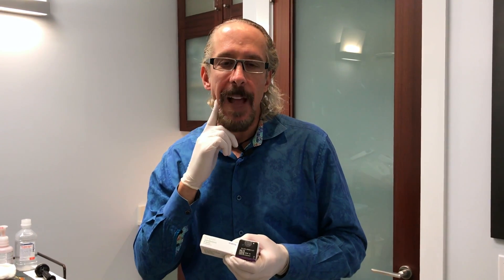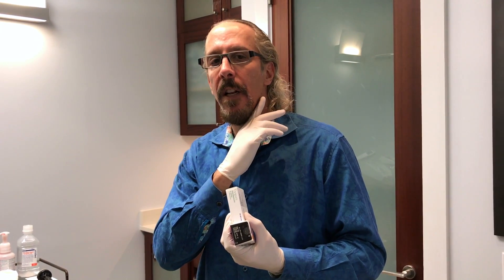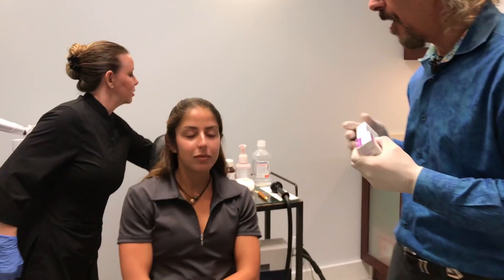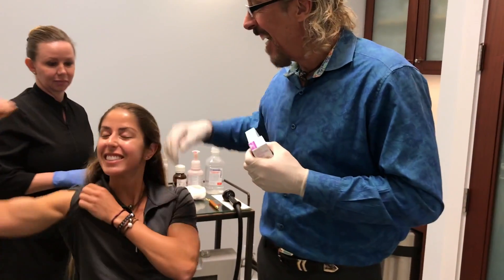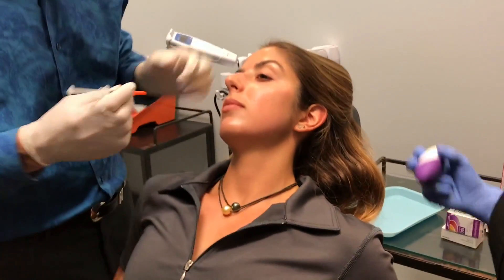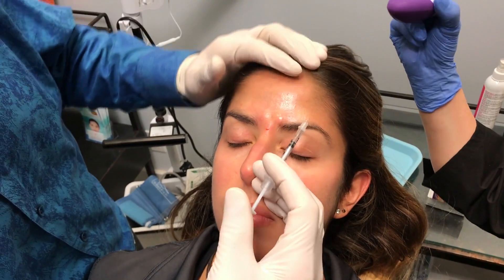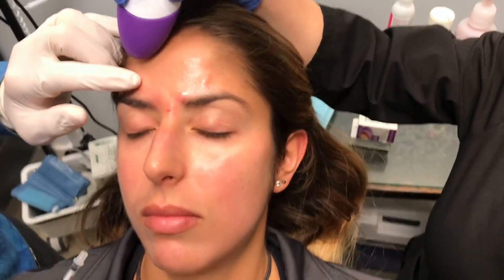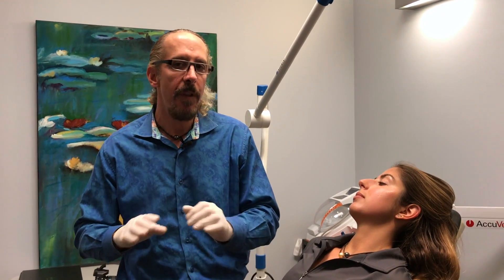What’s the difference? Botox, Dysport, Xeomin, and Revance. Discussion by Dr Steven F. Weiner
Dr. Weiner discusses the difference between Botox, Dysport, Xeomin, and Revance.